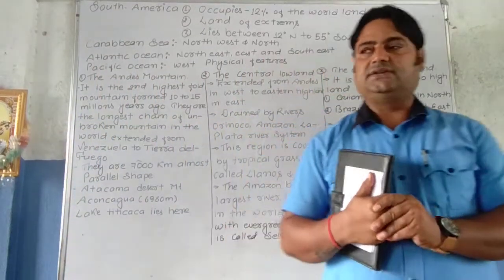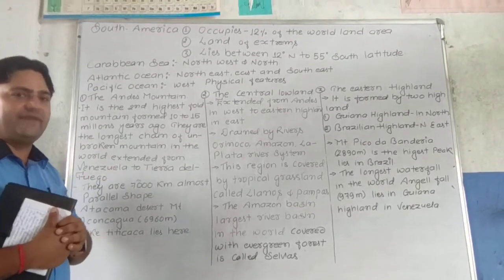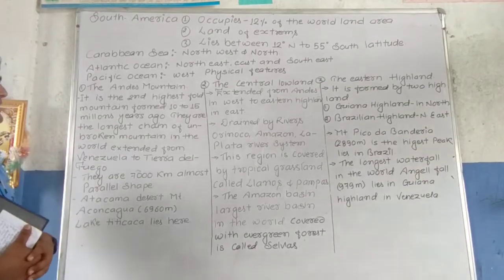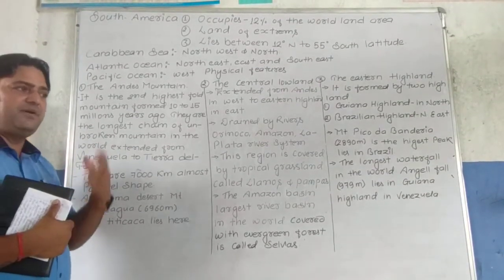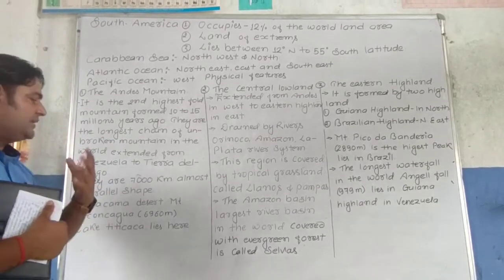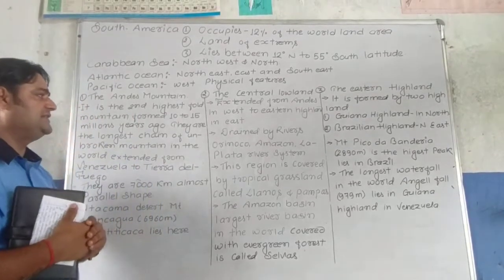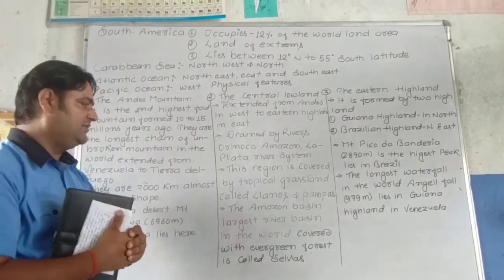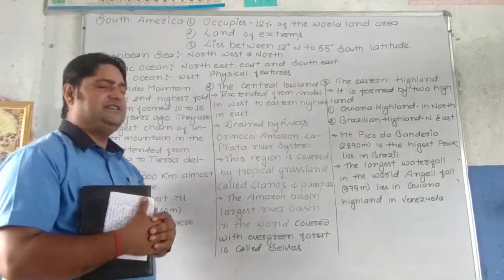Social Studies Class 10 South America Physical Features